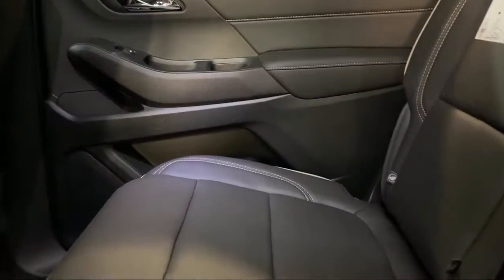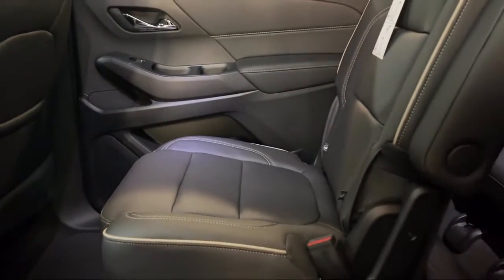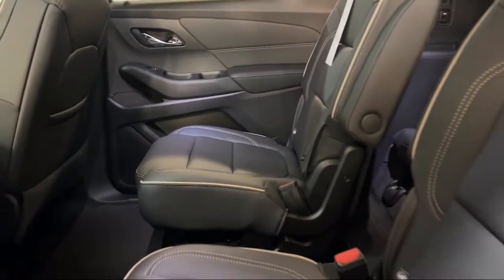2023 Chevrolet Traverse Premier Sport Utility Georgetown Lexington Louisville Somerset Nicholas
2023 Chevrolet Traverse Premier Sport Utility Stock Number: 4609 Vin:1GNEVKKW3PJ145405.